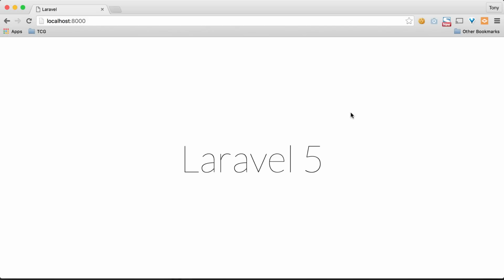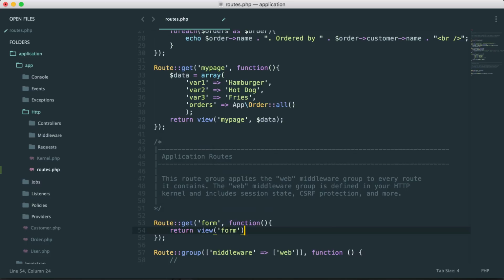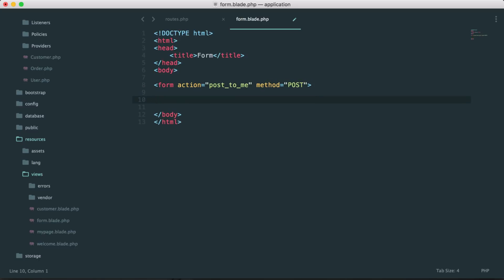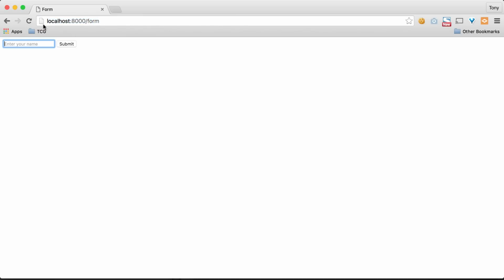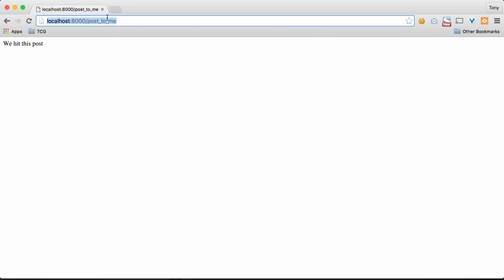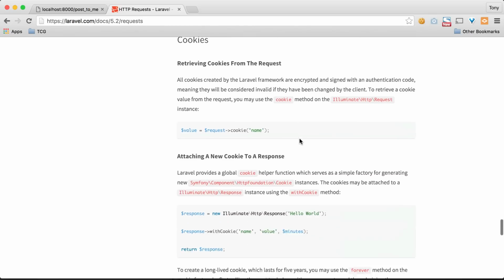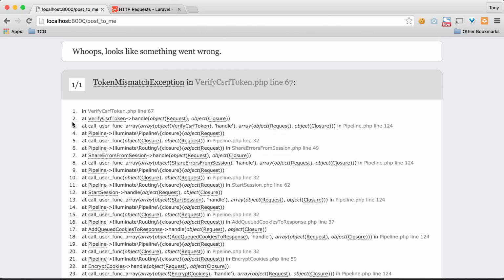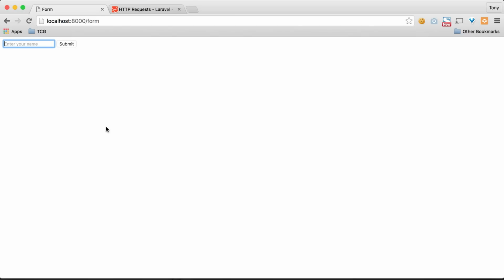13 - Requests, CSRF, and Wrapping Up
In this video we'll be wrapping the series up. Before we wrap everything up we quickly wanted to talk about Requests and CSRF protection.

Hope you enjoyed the series!